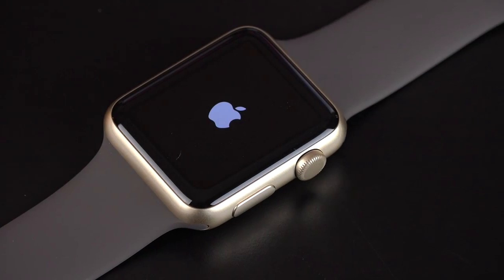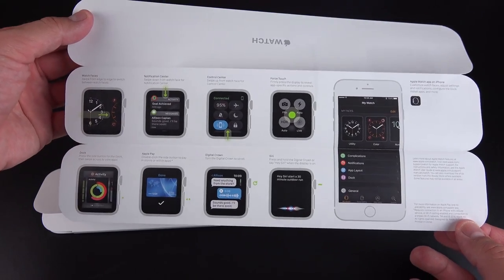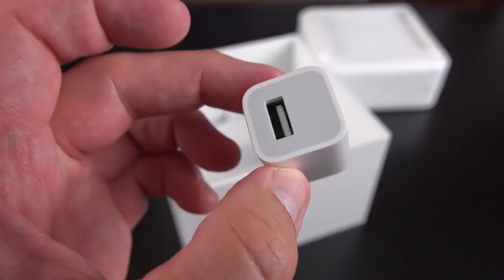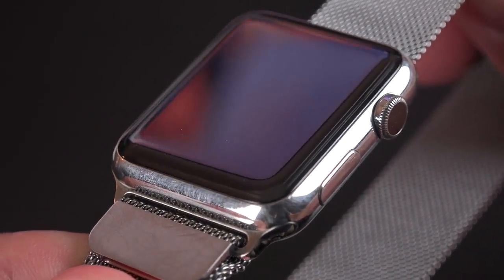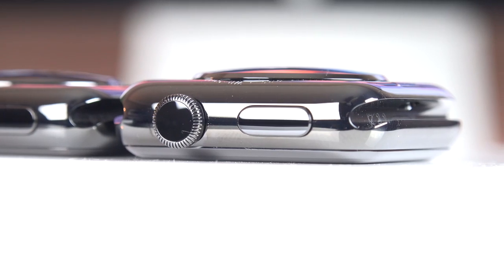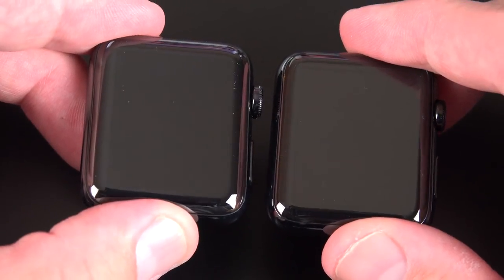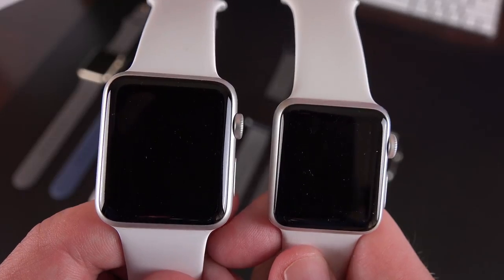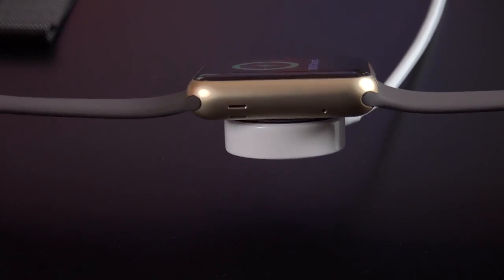Apple Watch Series 1 vs Series 2 Unboxing & Review Step by Step - Vision Academy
WWE Academy Google+ Page!
WWE Academy Facebook Page!
It's now easier for people to find your Page in the search. and send your Page messages at m.me/wweacademy1.